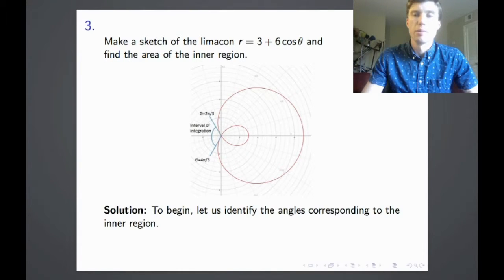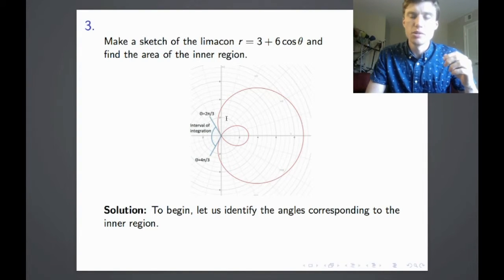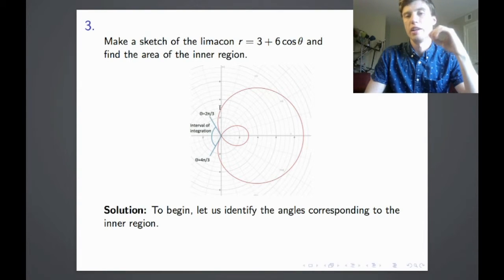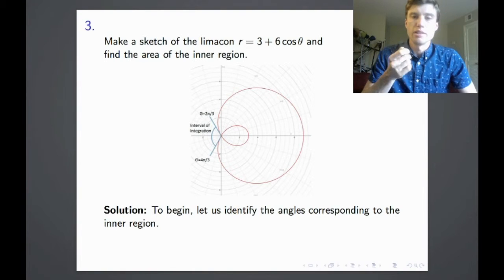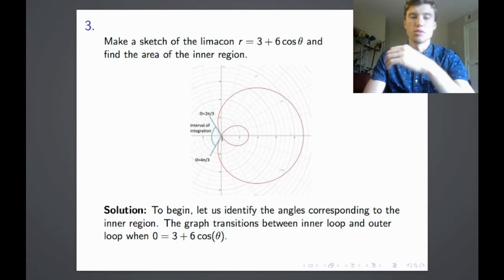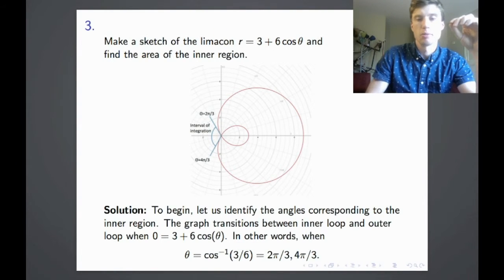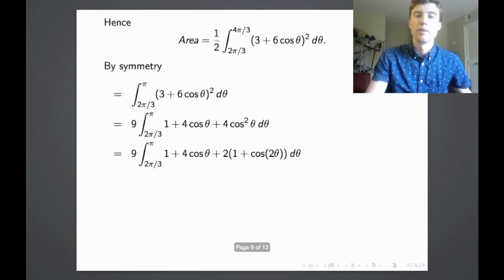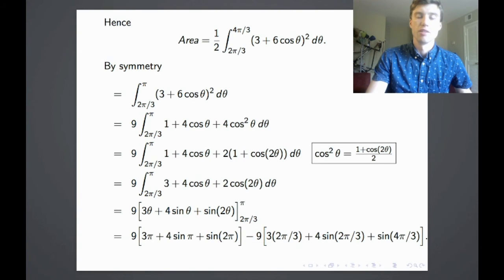11.3 Polar Integration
We find the area of the inner loop of a Limacon.